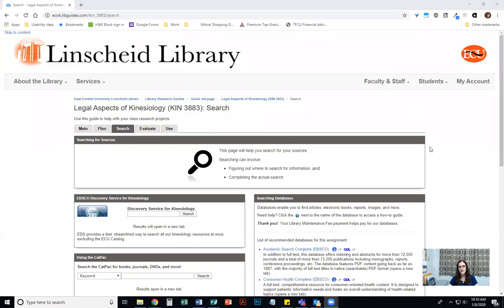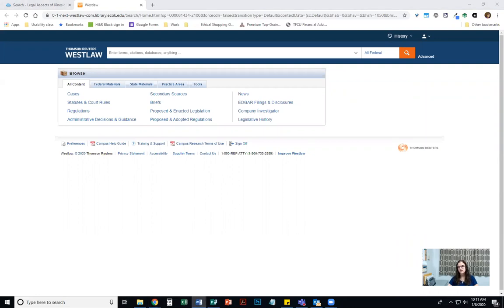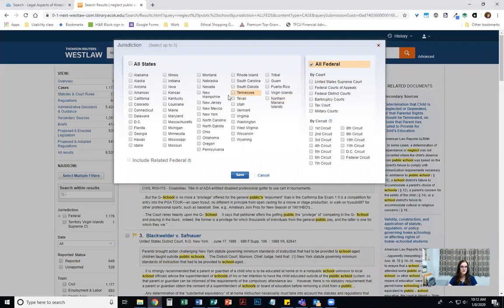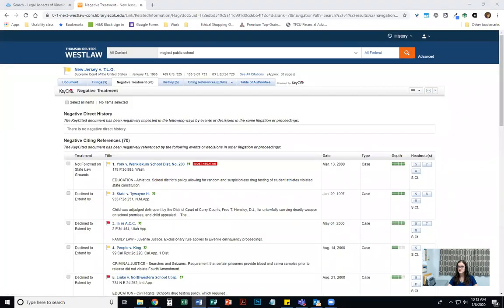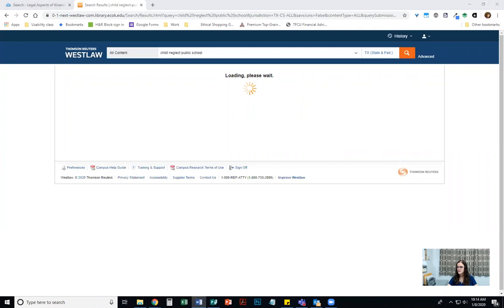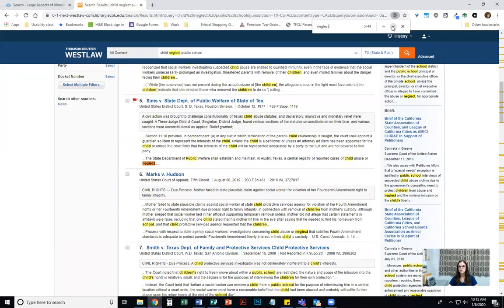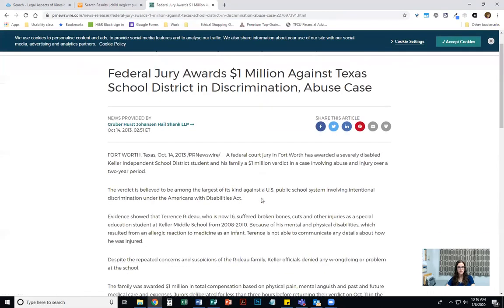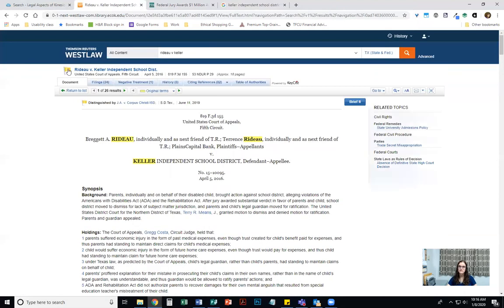Searching for Court Cases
Learn how to search for court cases using Westlaw.